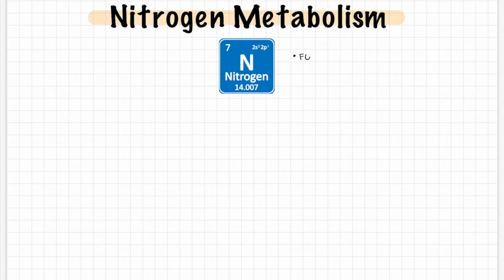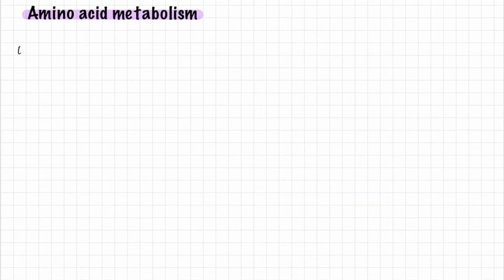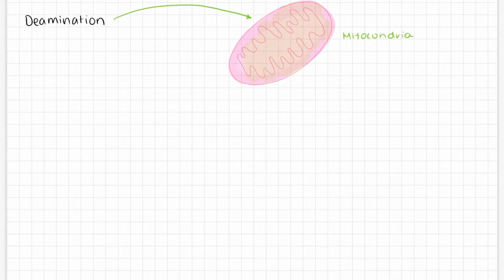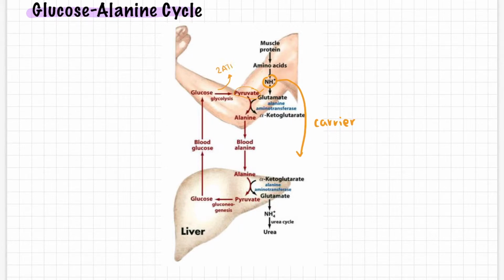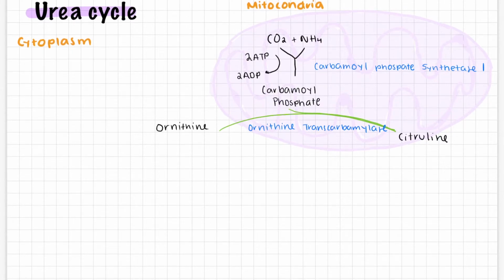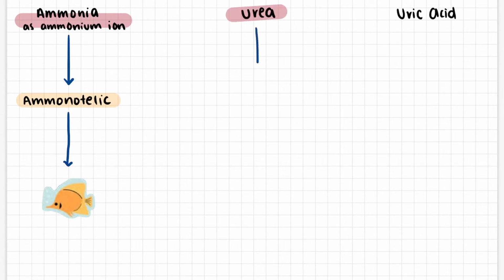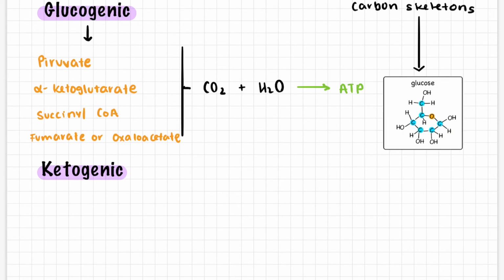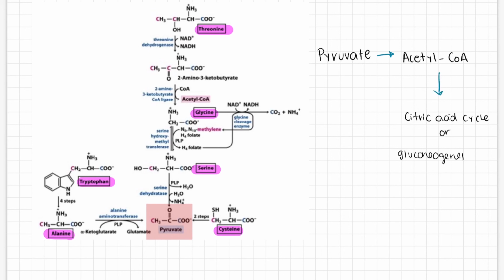Metabolism of Nitrogen